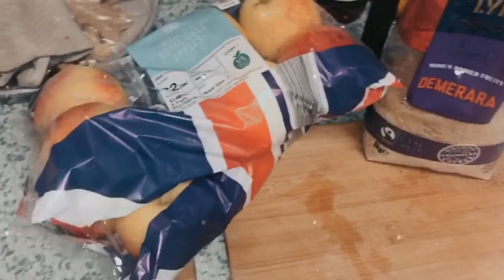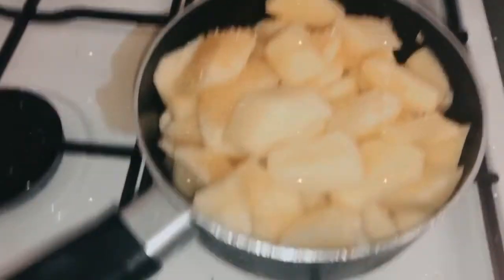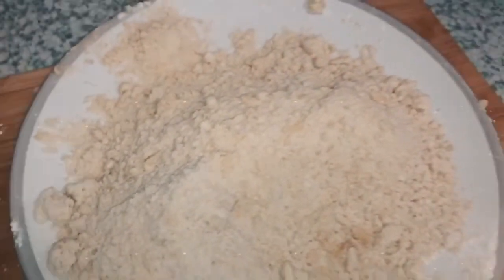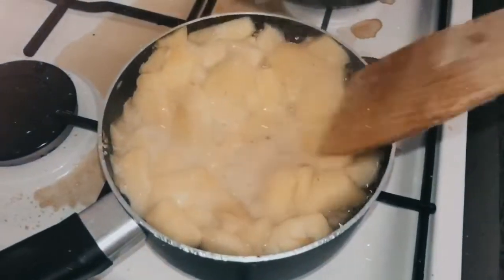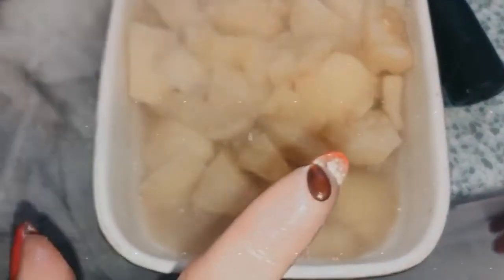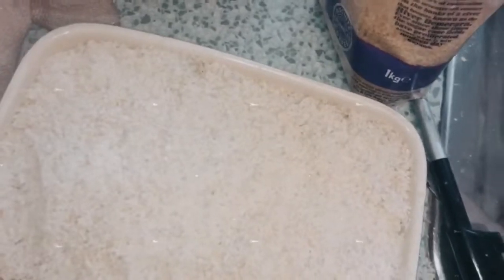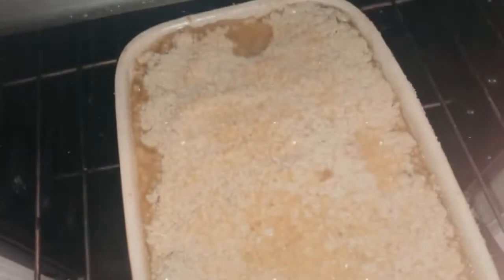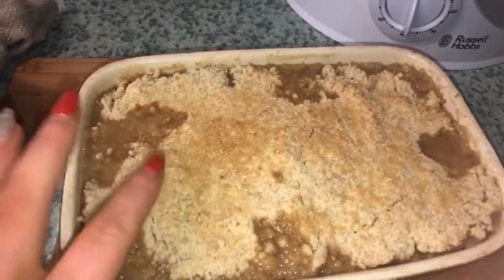How to make Apple Crumble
12 red apples
5 tps brown sugar
Plain flour
Butter
4 tps brown sugar
Cinnamon

XOXO colleens.creations

My tictok account is @colleenscreations